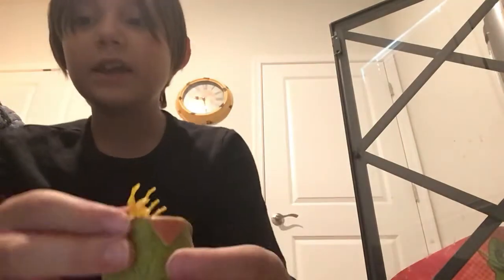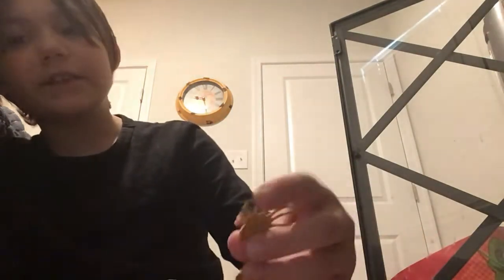Facehugger apocalypse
Aliens